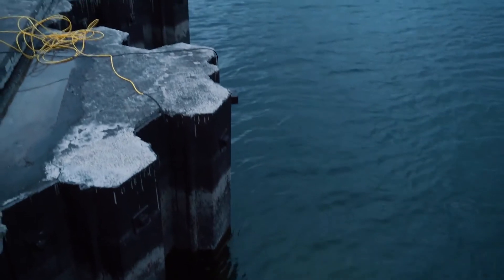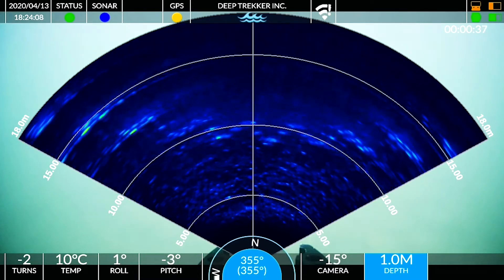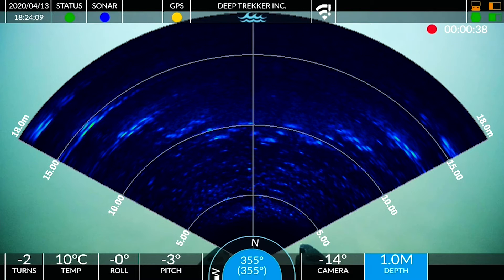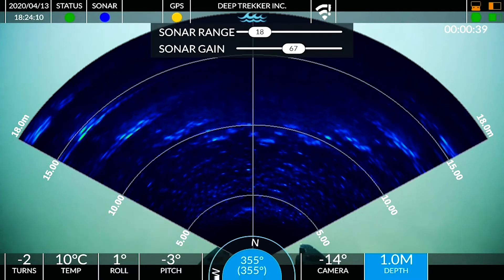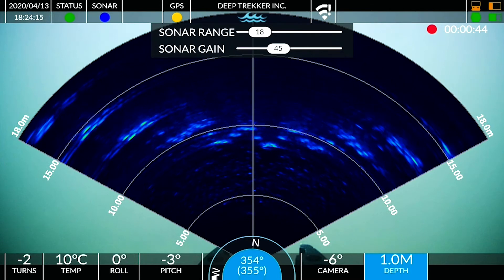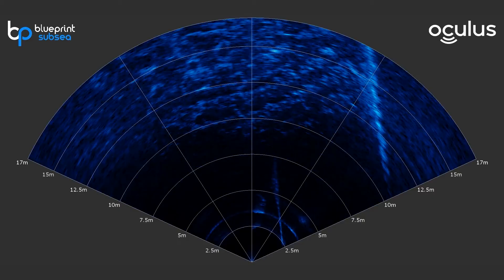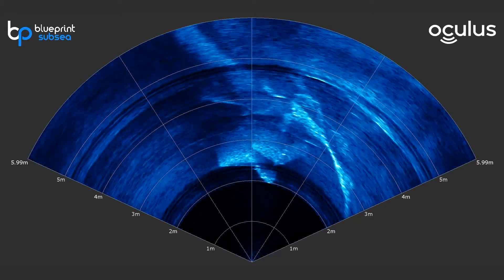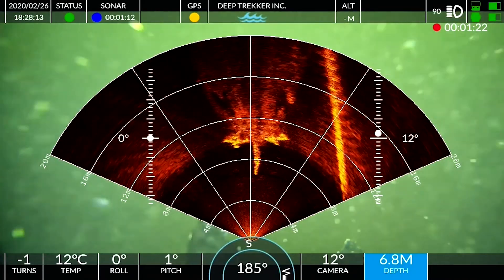Integrated Imaging Sonar Explained | Deep Trekker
Sonar systems have many applications, but what should you know? Deep Trekker's Technical Trainer Alex explaining how imaging sonars work with underwater ROVs.  Examples with integrated Oculus Imaging Sonar on a concrete pier, and propeller cone.

Chapters:
0:00 Intro
0:38 How Sonars Work
1:34 Sonar Settings: Range & Gain
2:05 Recording Sonar Data on BRIDGE
2:47 Outro